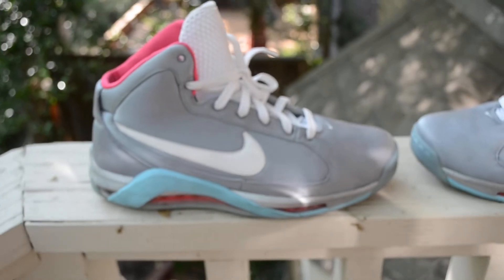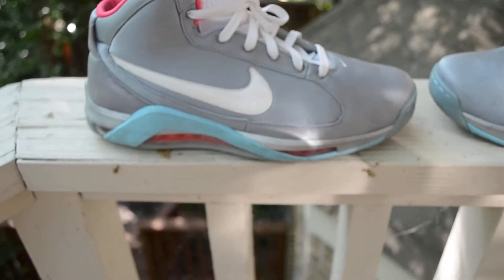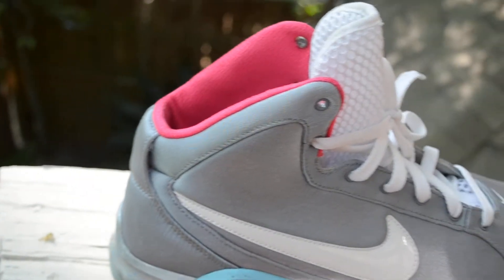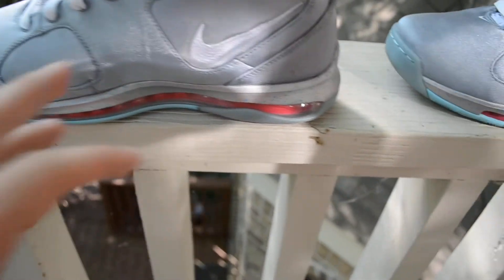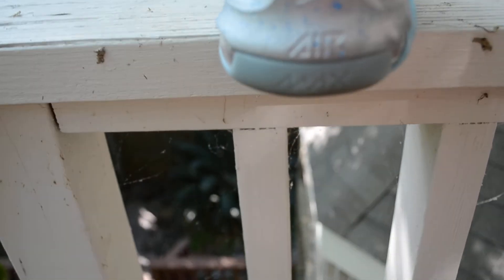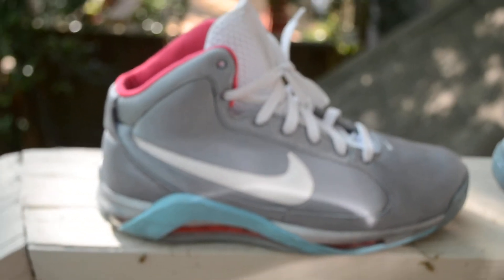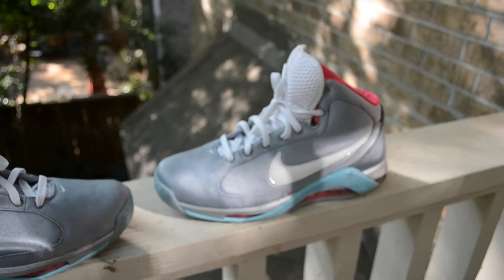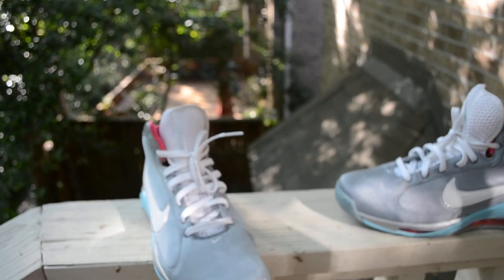JD Shoe Review # 119 MARTY MCFLY HYPERMAX PROMO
Would you guys want to see another swag outfit video??? haha